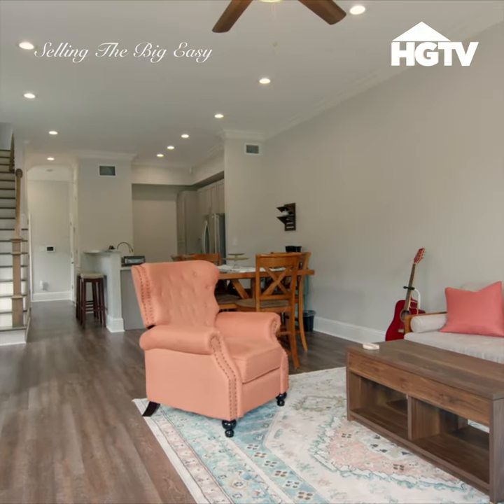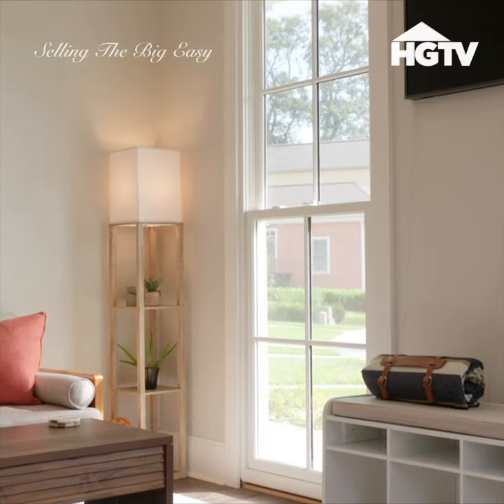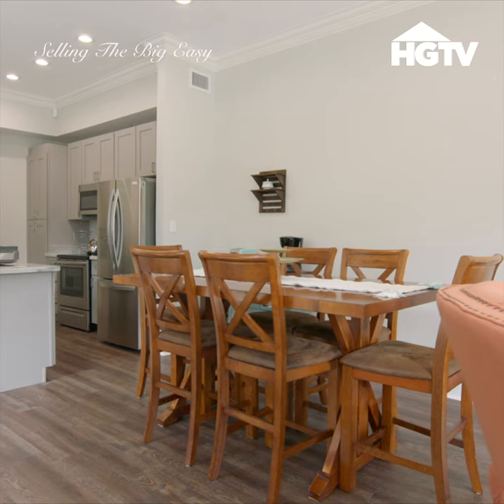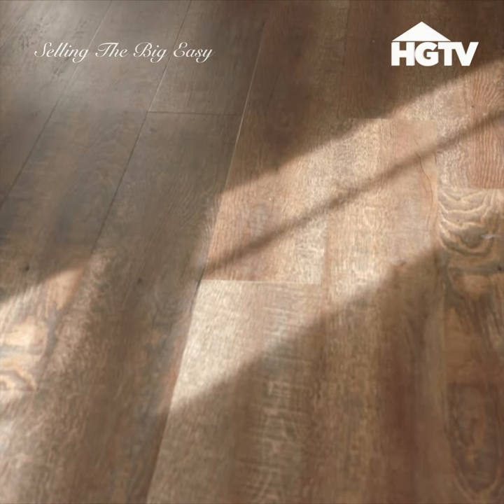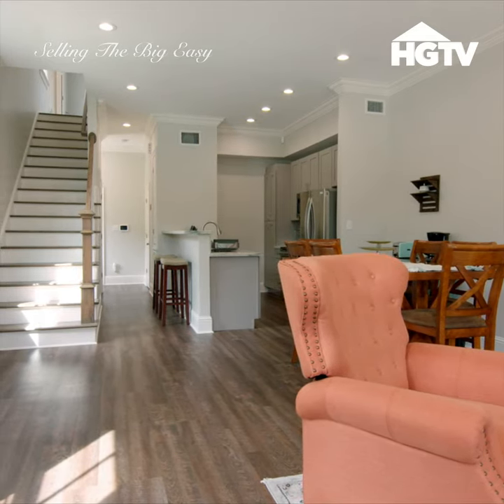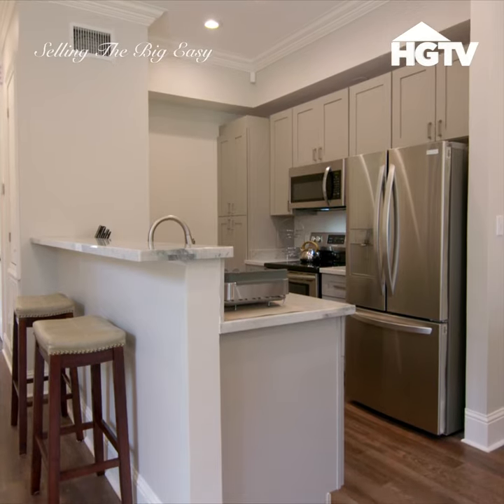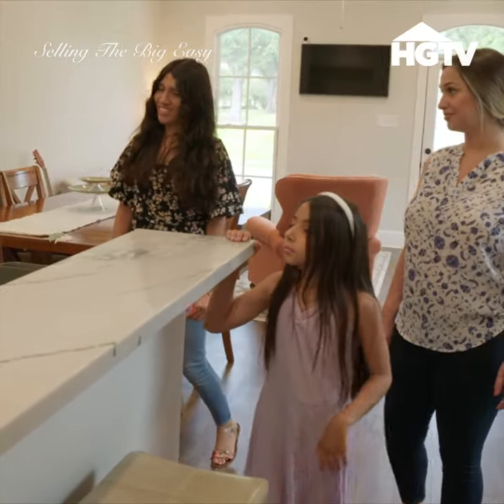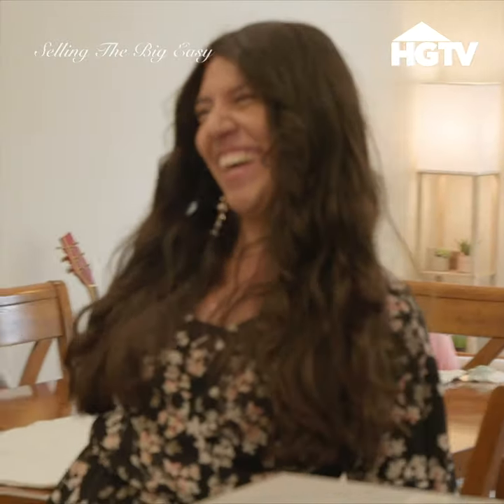Selling the Big Easy S2 Clip - The Uptown Townhome Vs. The Pigeon Town Property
Catch back-to-back episodes of Selling the Big Easy every Friday night starting at 9|8c on HGTV

Brittany Picolo-Ramos - Star of HGTV’s “Selling the Big Easy” & Co-owner of Godwyn Realty